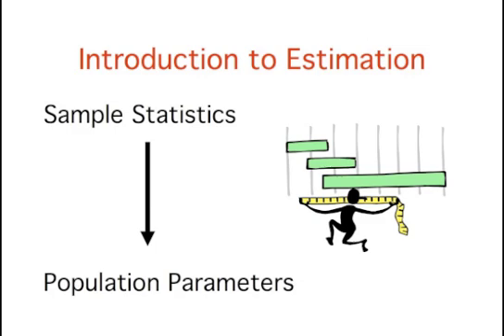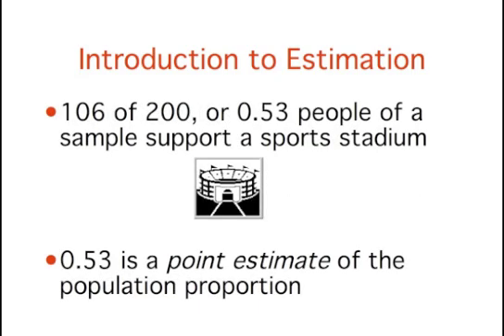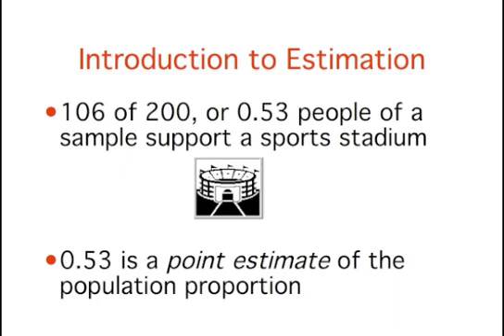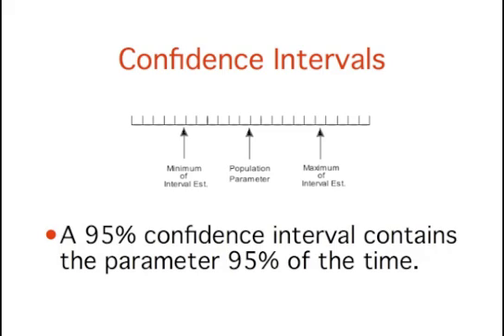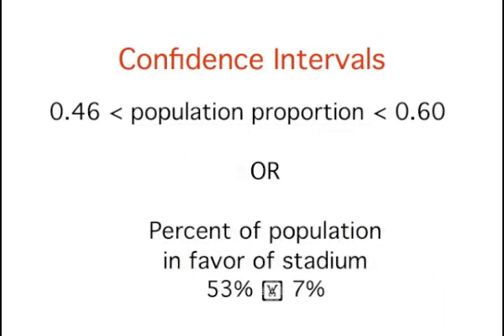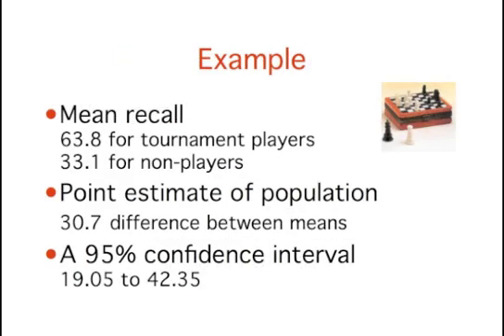Estimation: Introduction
Introduction to estimation including sampling distributions.